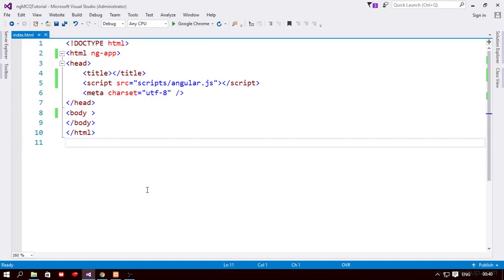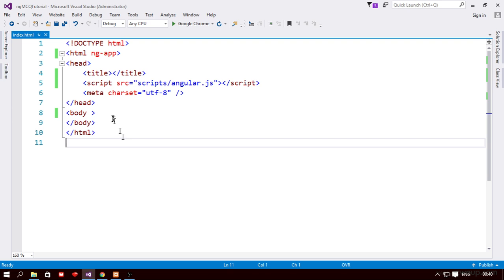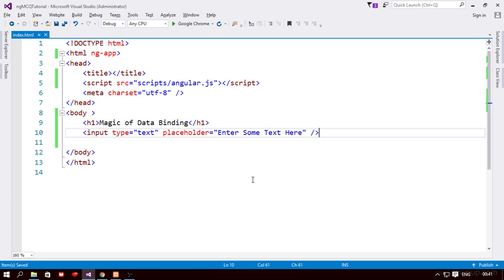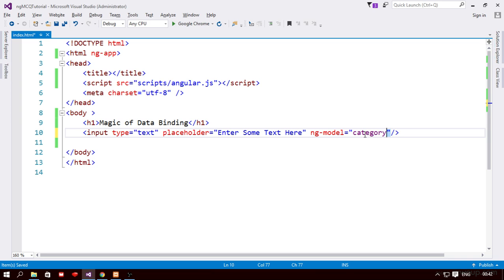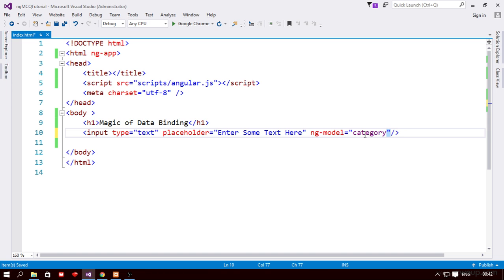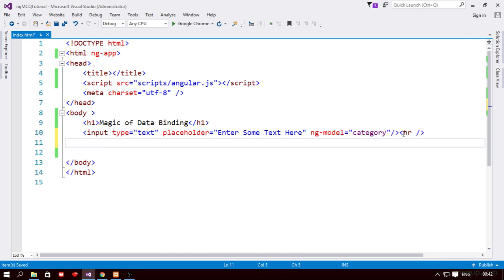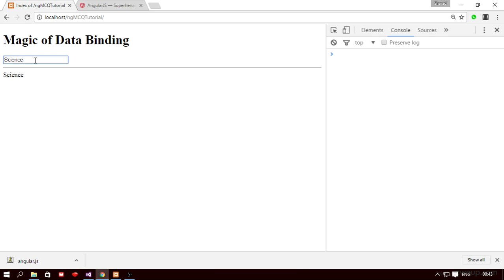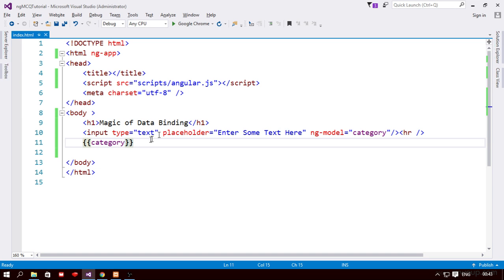Create Quiz Application with Angular: Magic of Data Binding